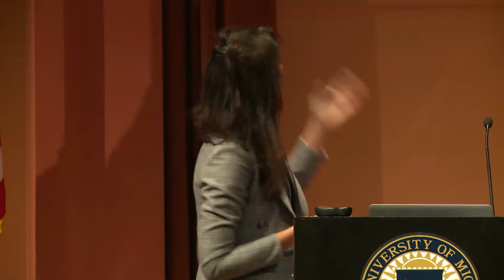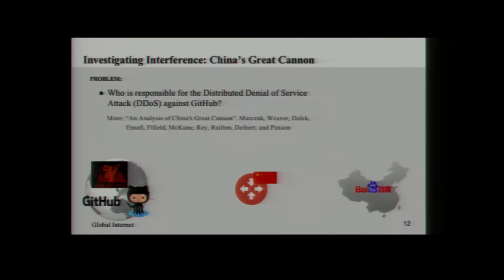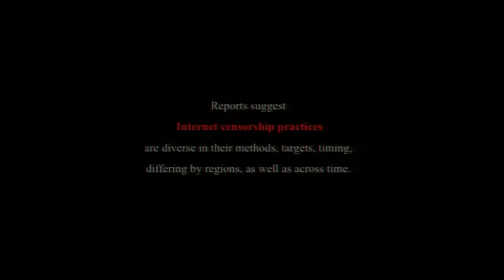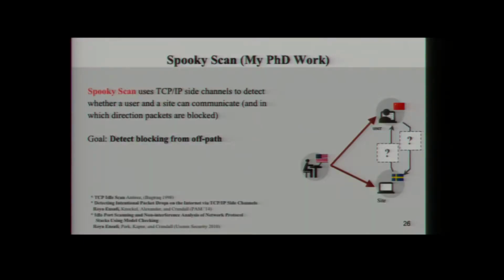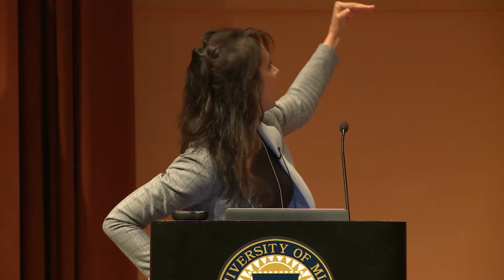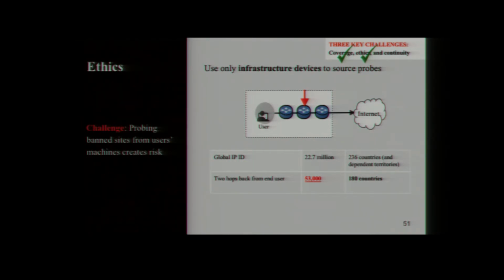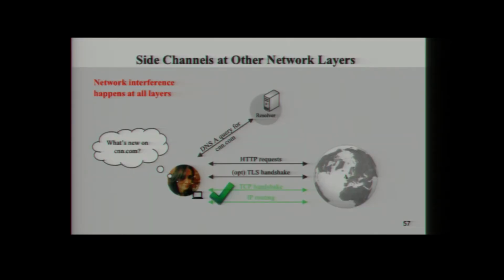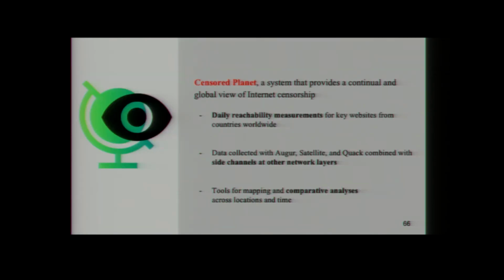SUMIT 2017 - Roya Ensafi: Censored Planet: Measuring Internet Censorship Globally and Continuously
Roya Ensafi, research assistant professor, Electrical Engineering and Computer Science, College of Engineering at the University of Michigan, presented "Censored Planet: Measuring Internet Censorship Globally and Continuously" at SUMIT 2017.